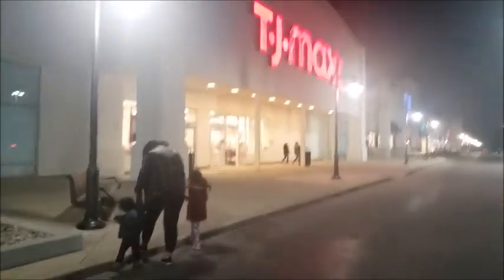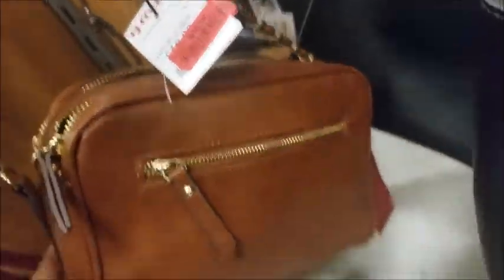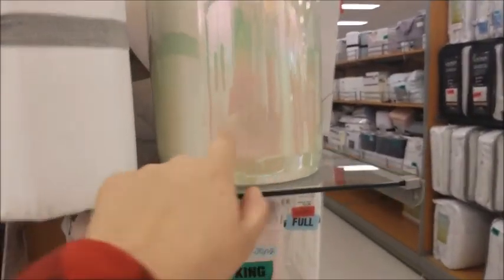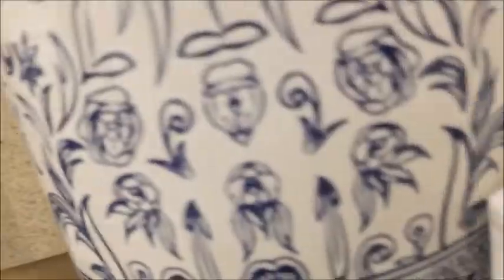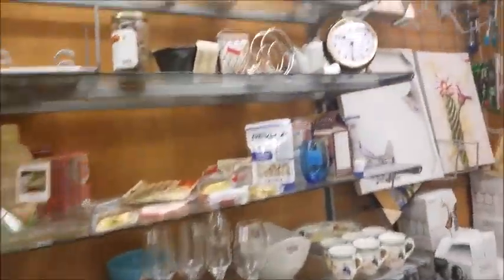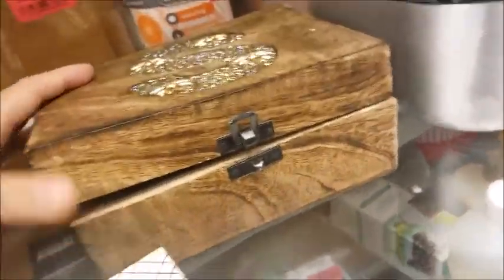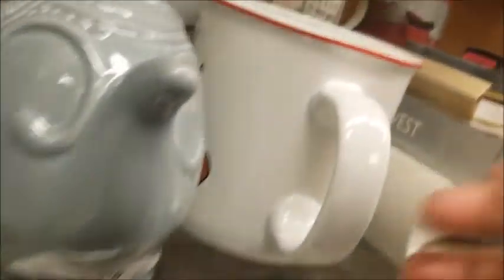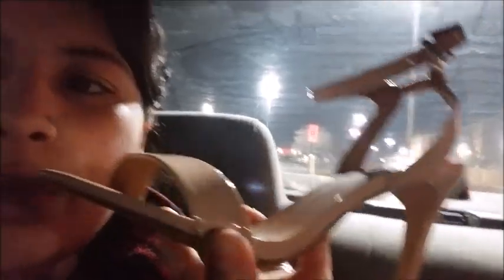TJ MAXX In store Clearance shopping | TJ MAXX HAUL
I stopped by TJ MAXX and wanted to share all the awesome clearance finds I saw!
So if you liked anything go out to your store and check!

MONEY SAVING APPS:
Did you know you could get 100% free items from amazon!!
VERYDICE: 386878

FOLLOW MEE:
I am a mom to 2 girls (3 &1) i stay at home and take care of them, cook, clean, play, be lazy, laugh, sing, read books, etc.
And come on this journey with us!